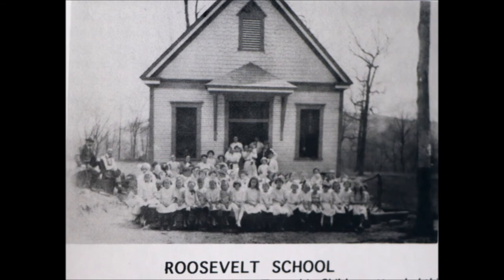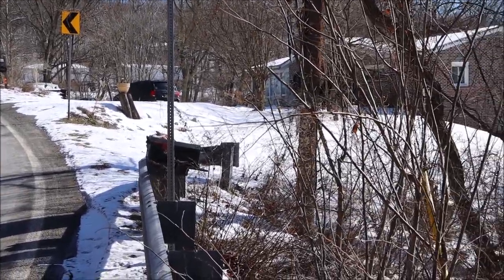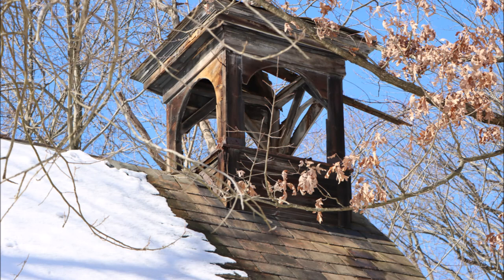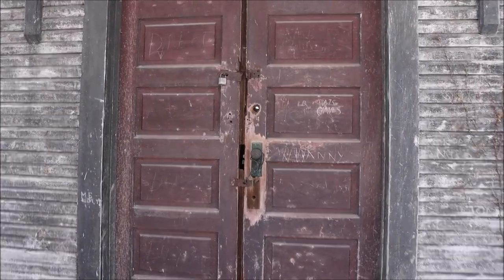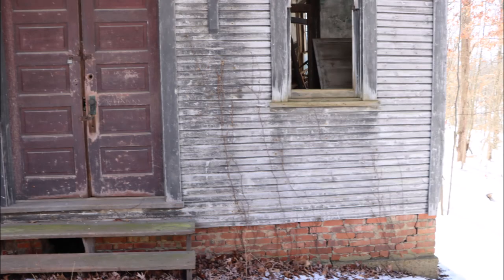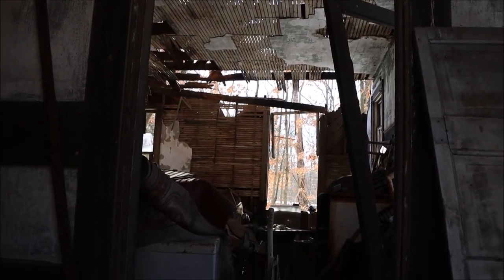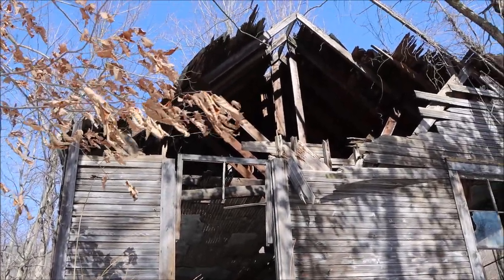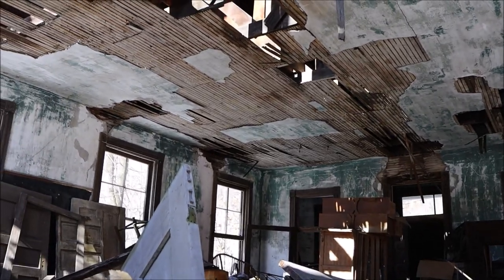1876 One Room School House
The Roosevelt School House located in Indiana Township has been neglected, left to rot and decay. As seen in the video, now a historic structure without a plaque or landmark  to signify it's coming or going. This structure will soon be gone without any fanfare or remembrance. A very sad ending for something so old.